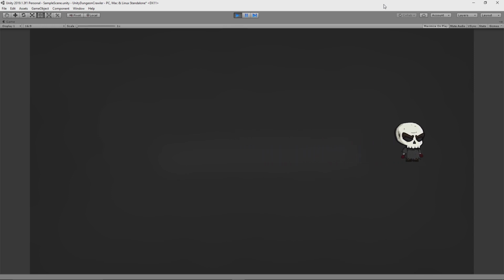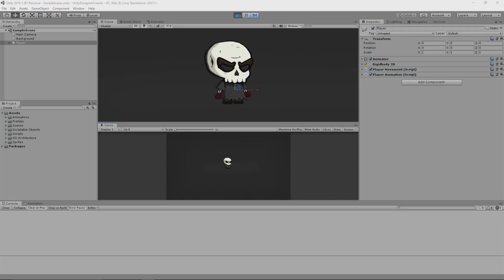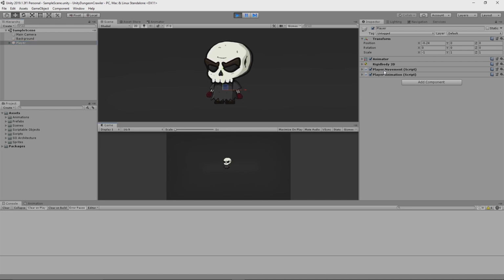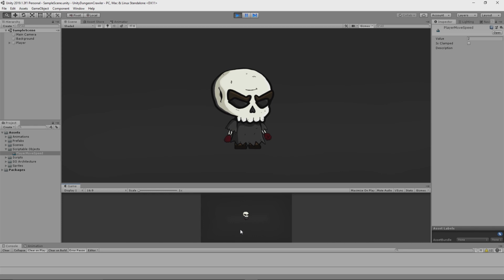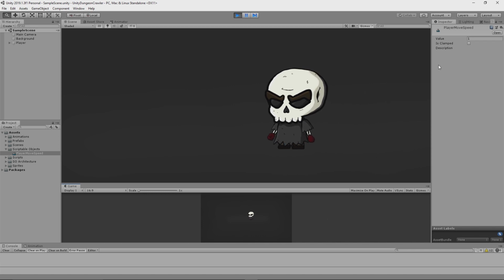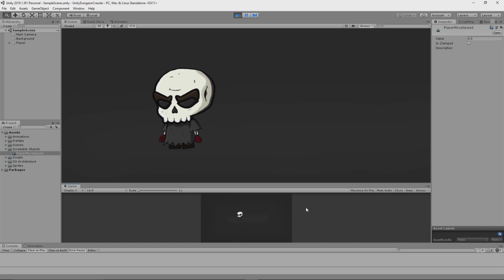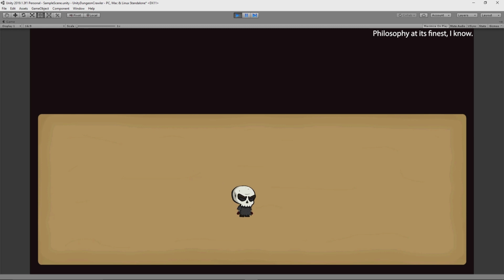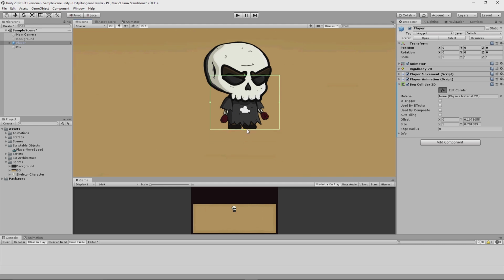A Time Squash! - Unity Indie Game Devblog #2 - CodeGaff Devlog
In today's Unity indie game devblog episode I will be summarising and showcasing my indie game development efforts over last Saturday and Sunday during my pre-holiday time-squash.

Cheers guys.